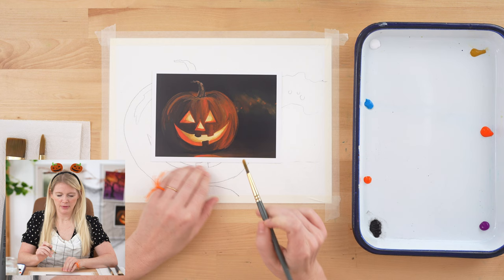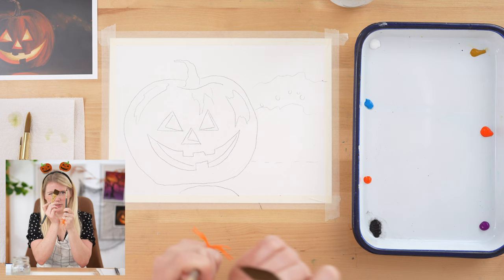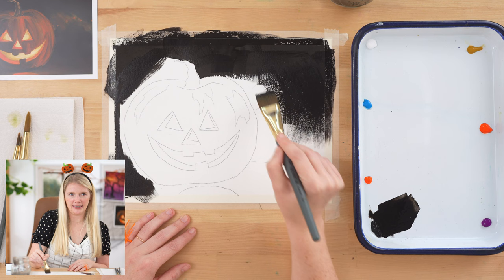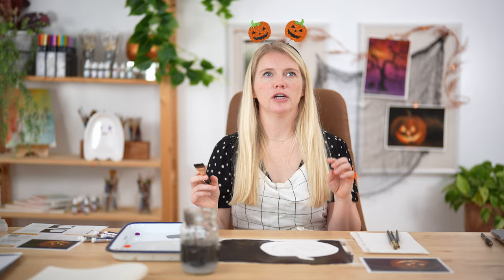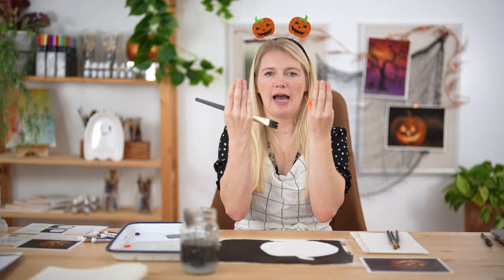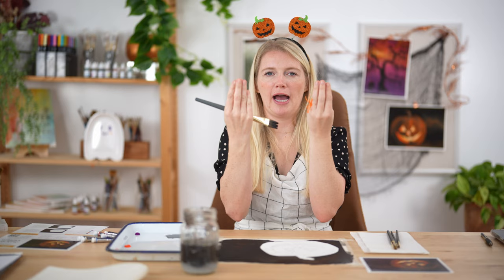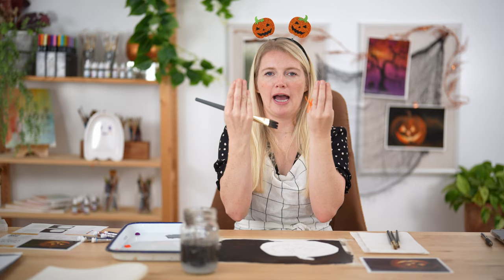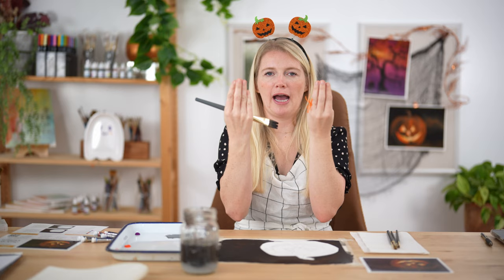Learn How To Paint a Jack-O'-Lantern | Gouache Painting Tutorial by Sarah Cray & Let's Make Art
Find the art supplies used to create the Jack-O'-Lantern gouache painting here ➝

The overarching lesson in this gouache project is the power of values. This project is interesting because we do not have a "true" yellow to lean on. However, with the help of transparency vs. opacity, we can still make our pumpkin GLOW! Learn how to work with the transparency of gouache to create light, warmth, and form.

Chapters & Timestamps
00:00 - Welcome & Hello
00:28 - Steps
01:12 - Supplies & colors used  (Ivory Black, Permanent White, Brilliant Orange, Yellow Ochre, Violet Turquoise Blue)
02:46 - Oath
03:06 - Step 1: Paint the background using a 1" Wash brush, working around the outline
11:16 - Step 2: Paint the reflection/light source
15:33 - Step 3: Paint the carved portions of the pumpkin
30:27 - Step 4: Paint the pumpkin
44:02 - Step 5: Paint the stem
46:33 - Step 6: Finishing details